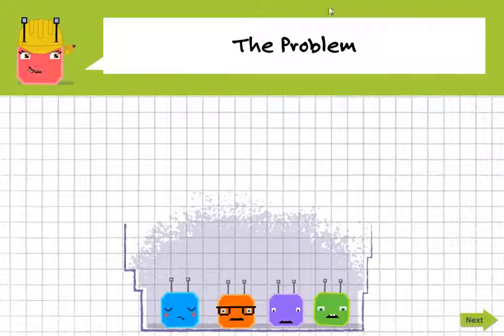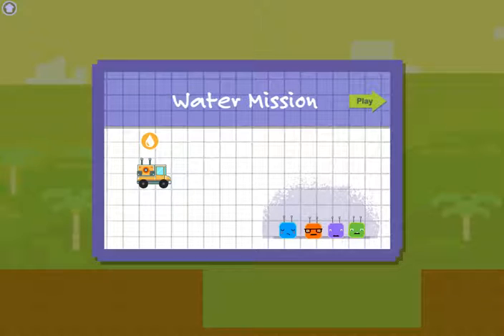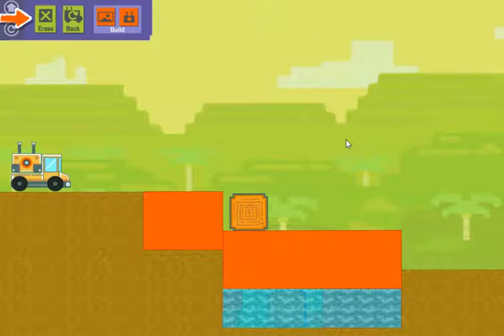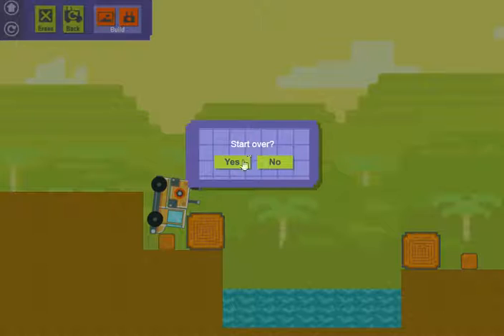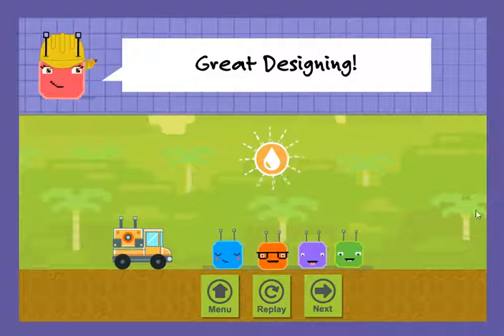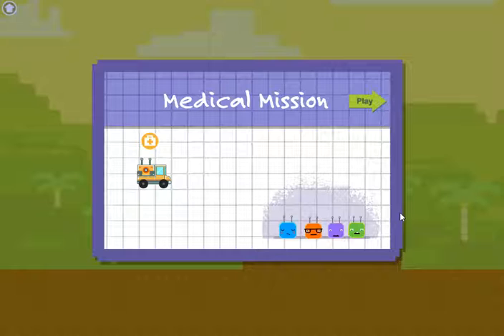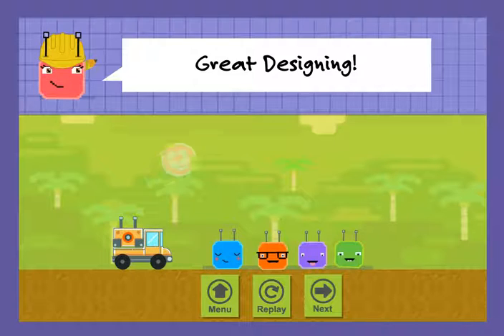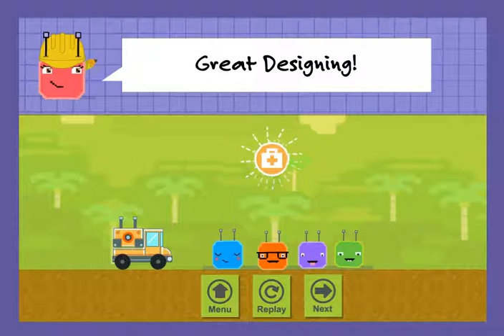Design squad - Fidgets to the rescue